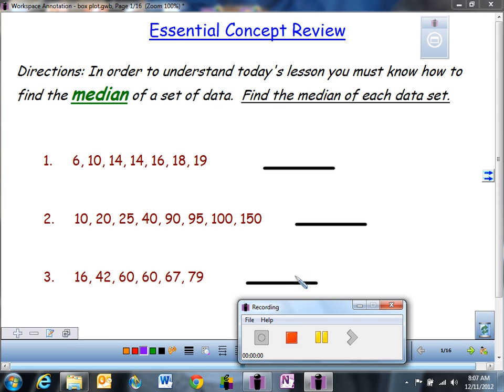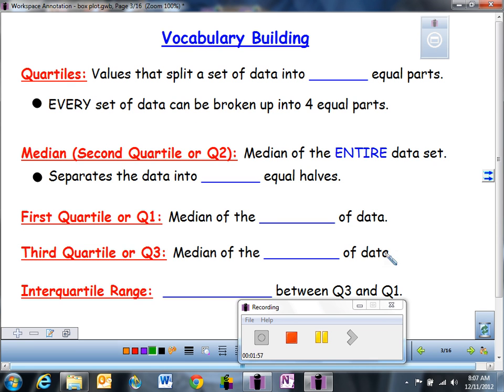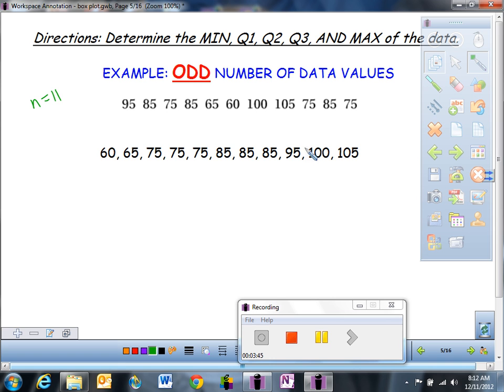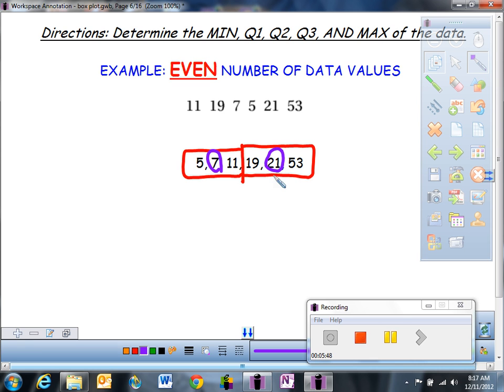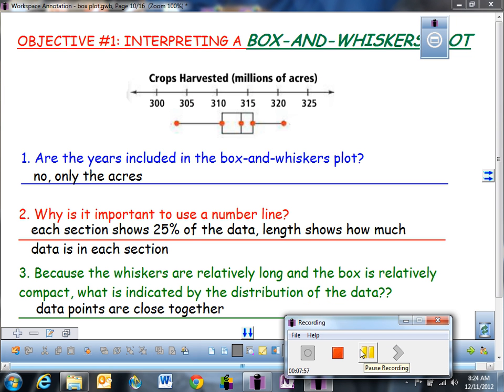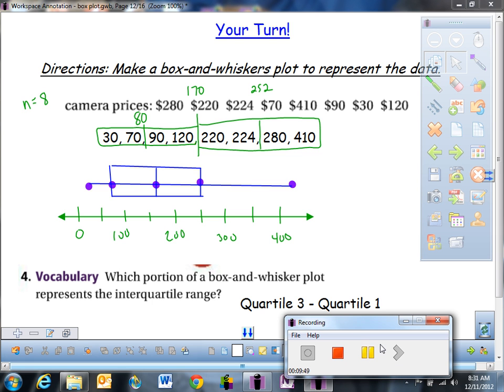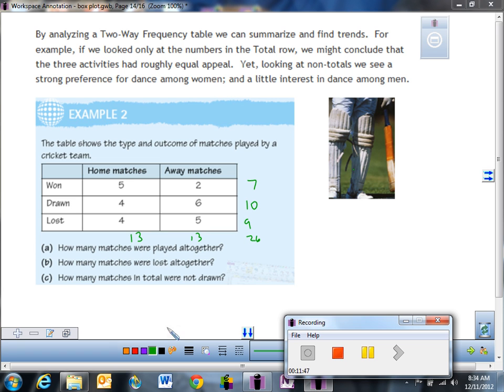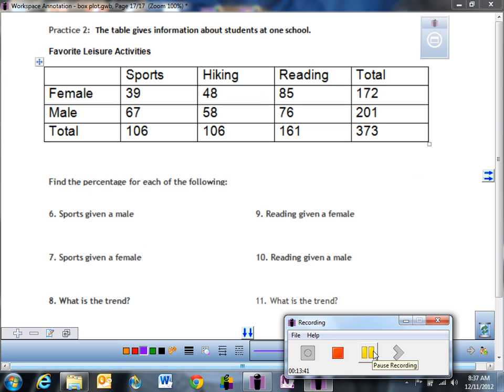box plots and 2 way notes